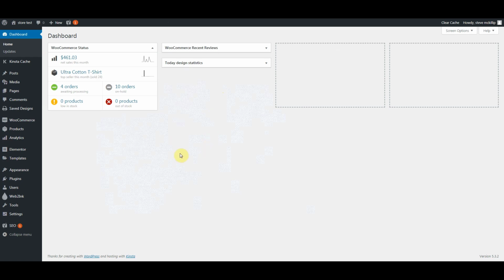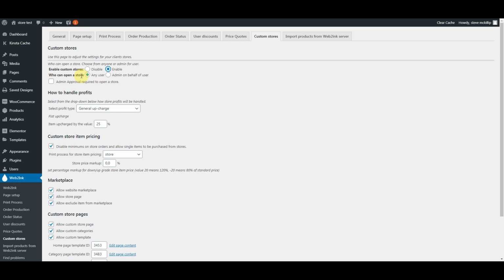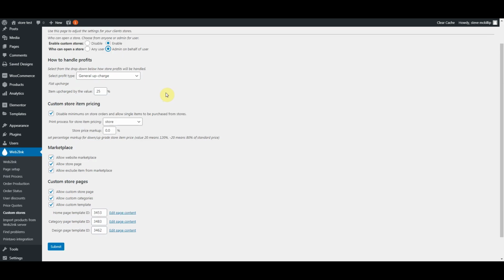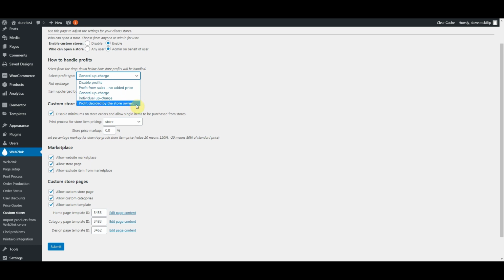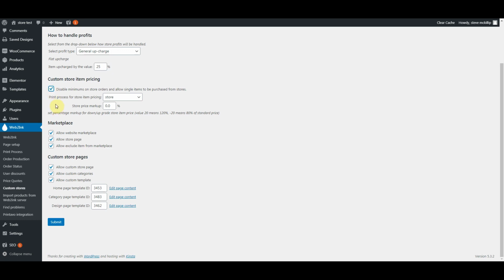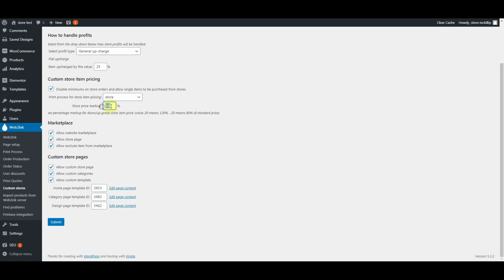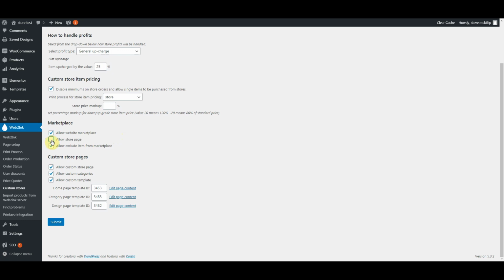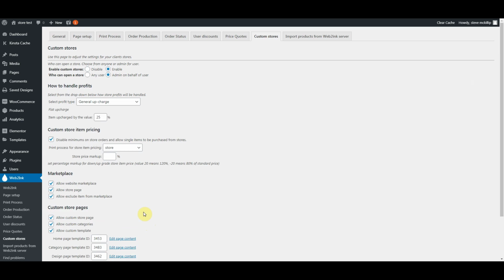Setting store permissions in Web2ink. | Websites for print shops.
Custom web to print stores and how to set up your permissions.  Web2Ink's platform makes it easy for you or your customers to create powerful online stores.